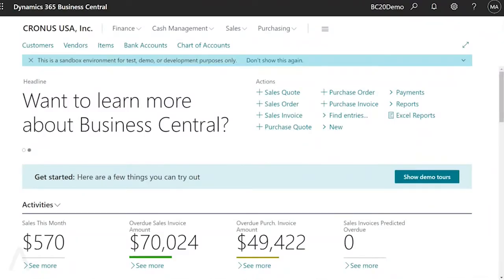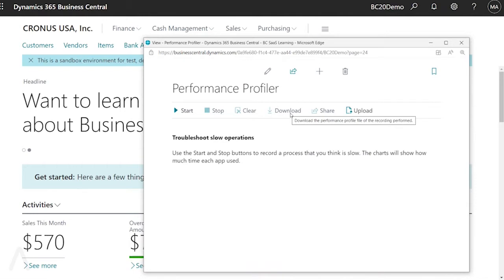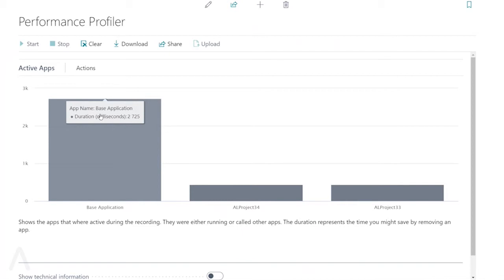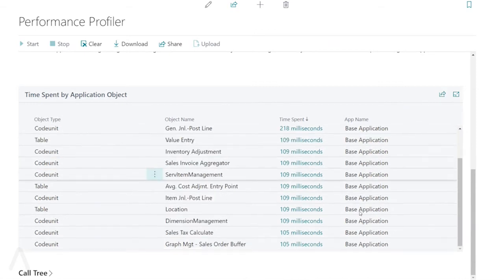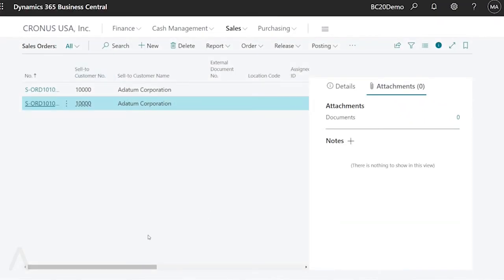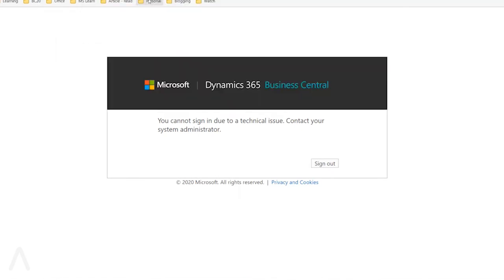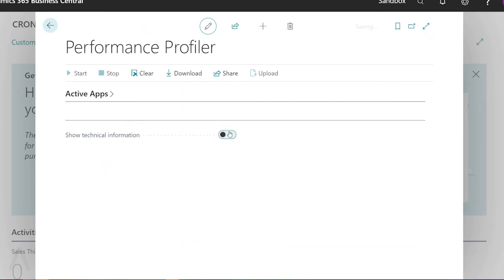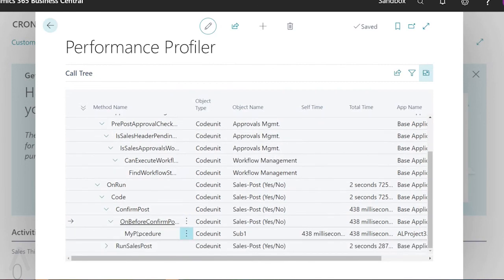Performance Changes in Microsoft Dynamics 365 Business Central 20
Microsoft is continuously improving performance with seemingly every release of Dynamics 365 Business Central (D365 BC). 2022 Wave 1, BC 20, is no different. This release now provides performance analysis tools that are easily used by end users and consultants alike to help pinpoint where performance slow downs may be occurring. In this video, you'll get a brief tutorial on how to find and use the new "Performance Profiler" functionality in the 202 Wave 1 (BC 20) release of Dynamics 365 Business Central.